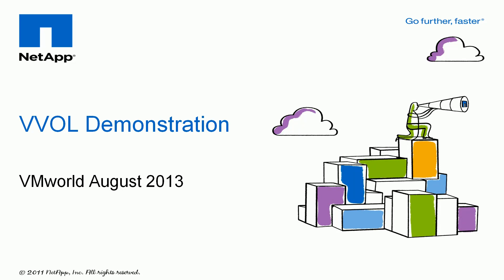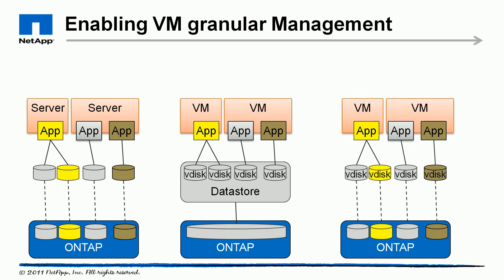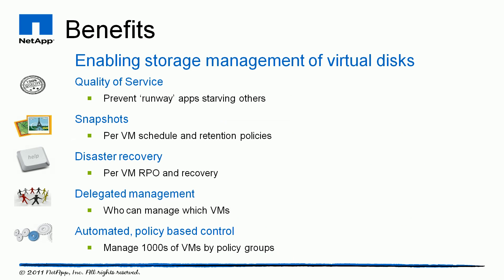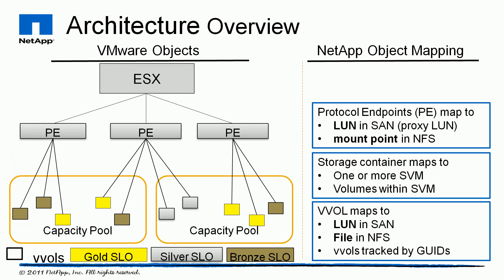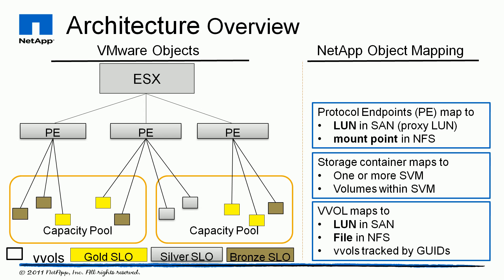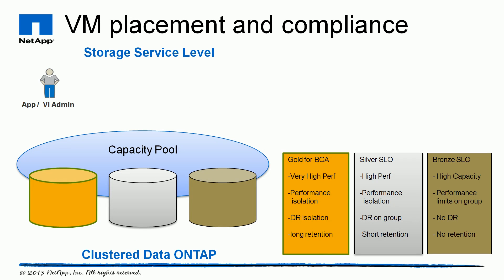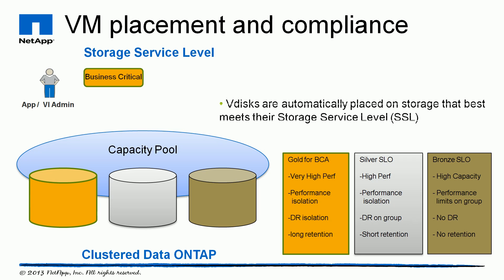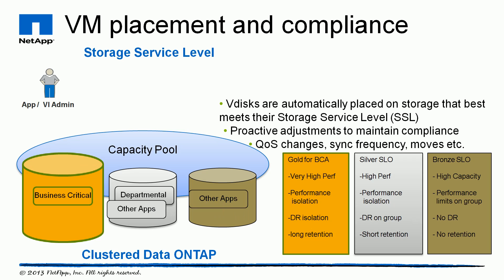VM Volume Introduction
In this video Graham Smith from NetApp provides an introduction of NetApp's integration with a future technology from VMware called VM Volumes which will provide policy based VM Granular management.